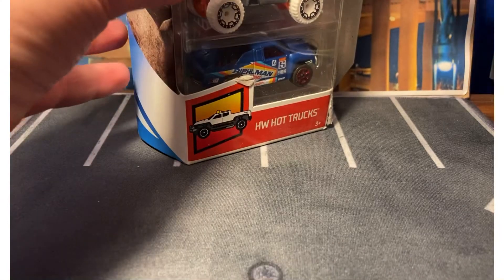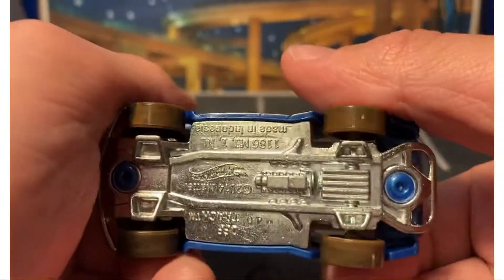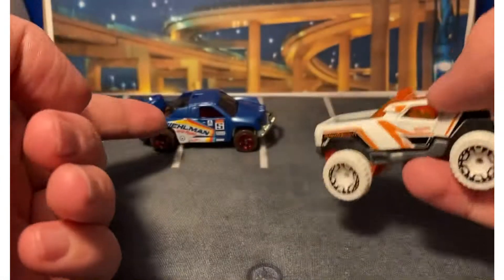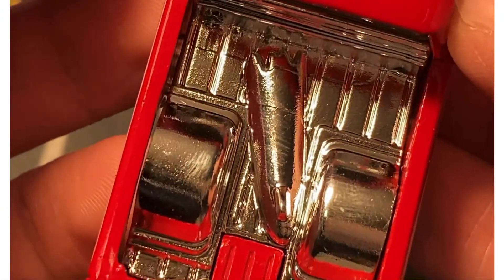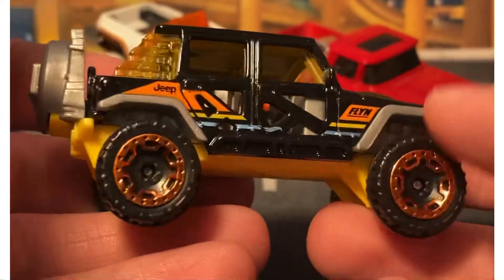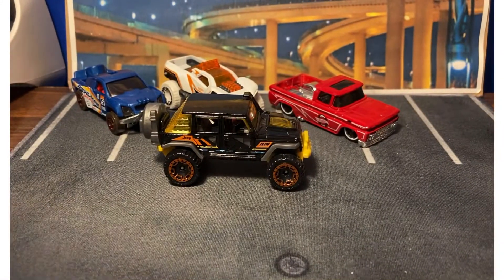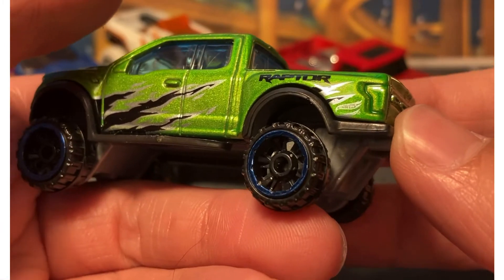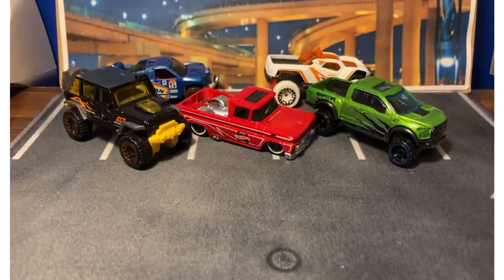Hot wheels Hot trucks five pack